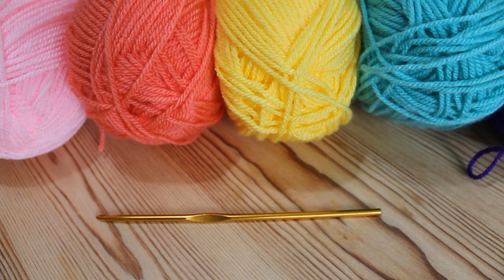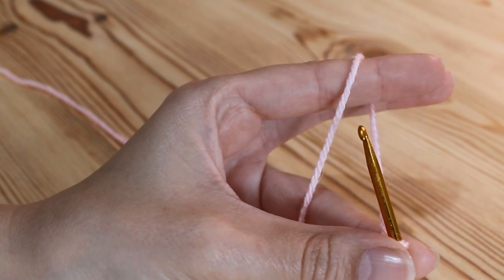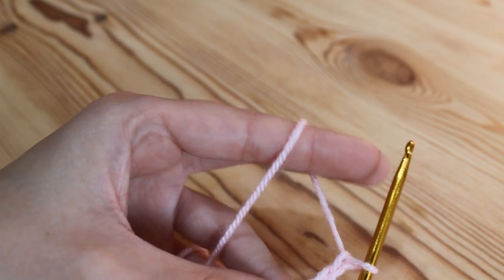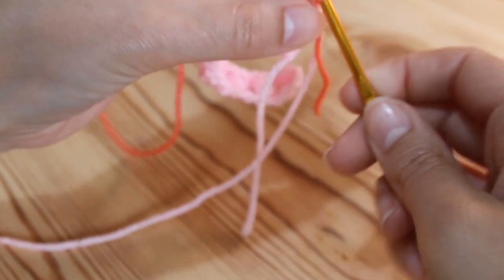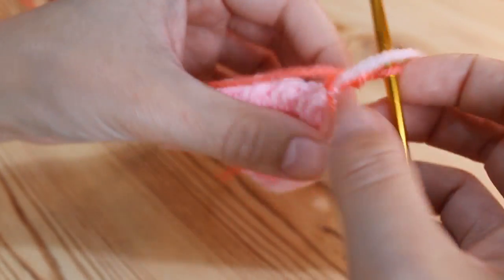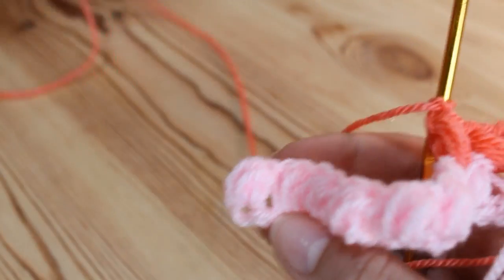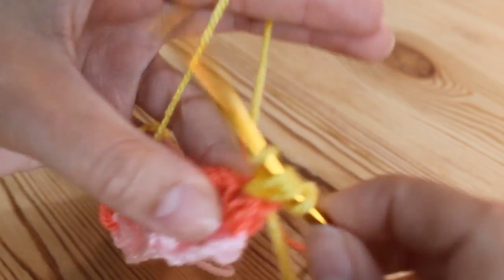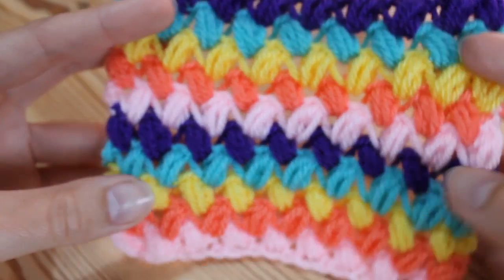Super easy crochet: Zig-Zag Bean Stitch / Puff Stitch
The lovely Bean stitch, great for blankets, pot holders etc. Written patterns will be posted on my website once it's all up and running!